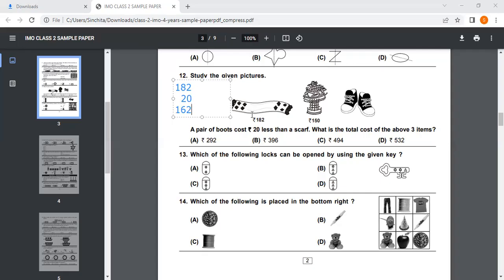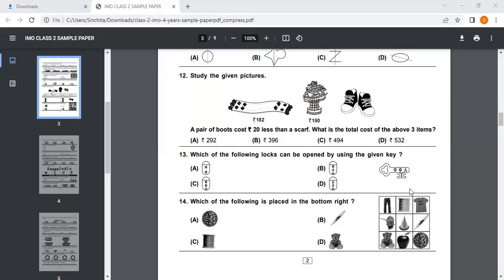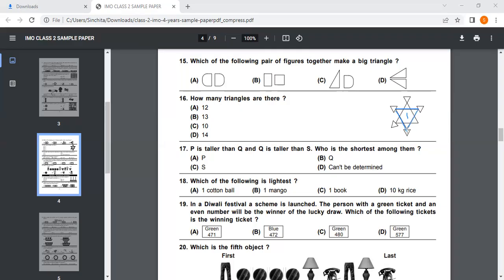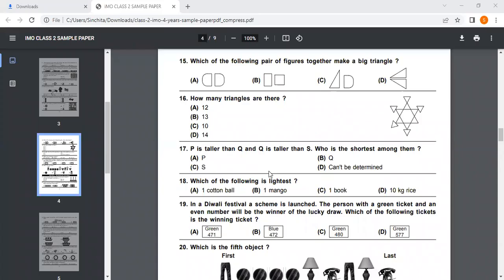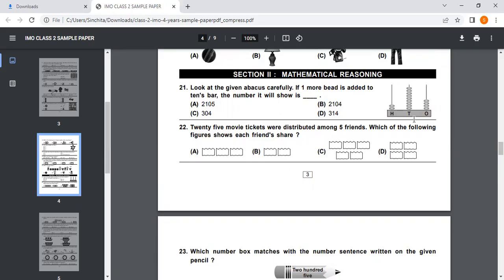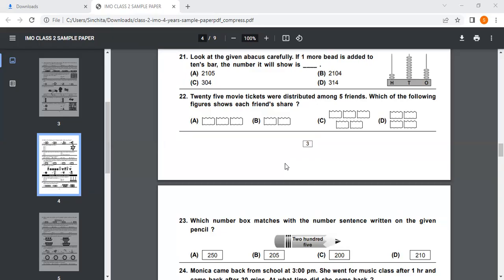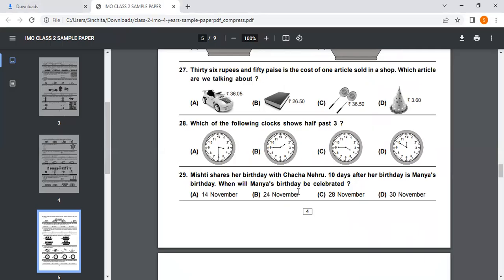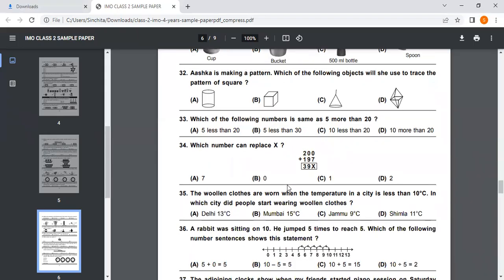IMO for class 1 and 2 as on 9 th November 2022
IMO for class 1 and 2 as on 9 th November 2022. Students participating in Olympiad can watch it